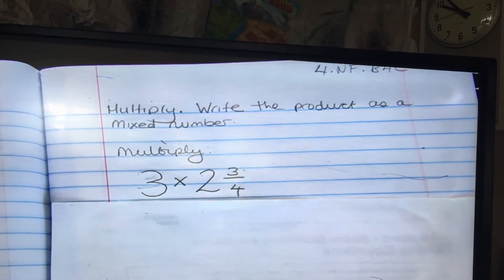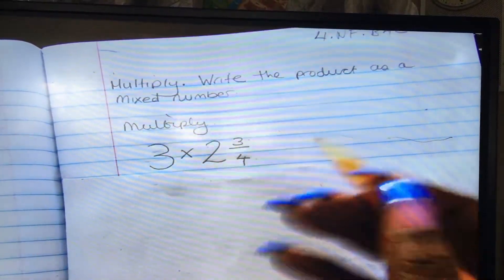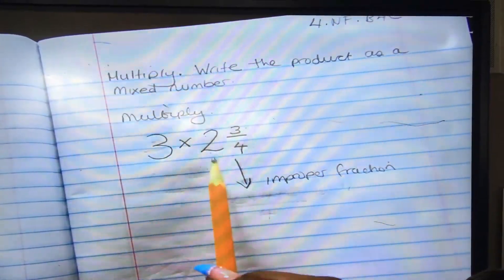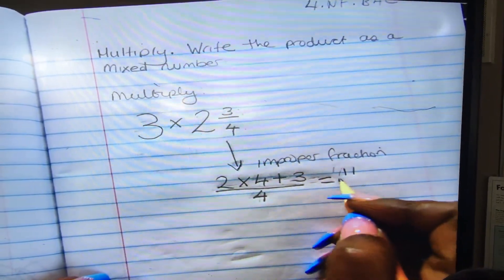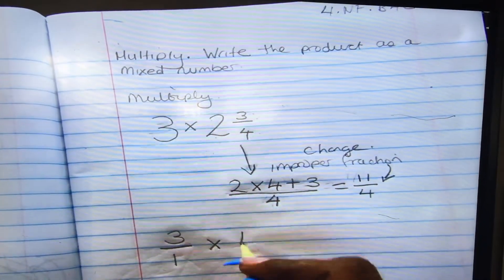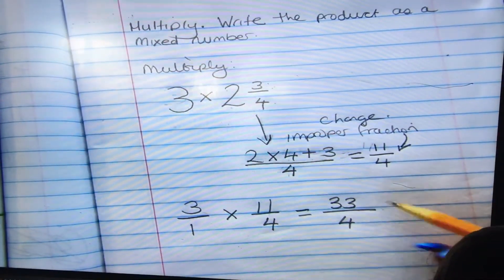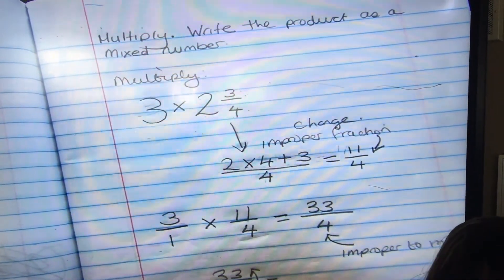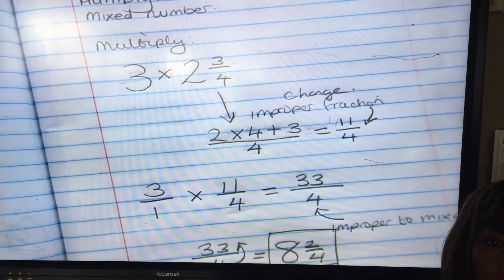4.NF.B4c Multiply. Write the product as a mixed number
Today we will be multiplying mixed numbers and whole numbers and write the product as a mixed number